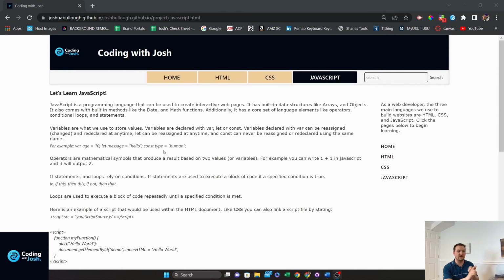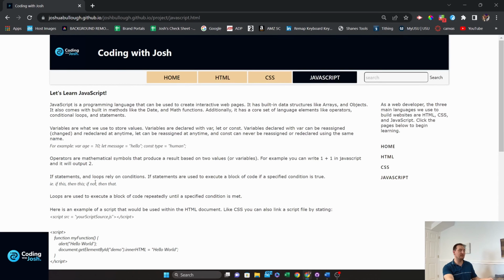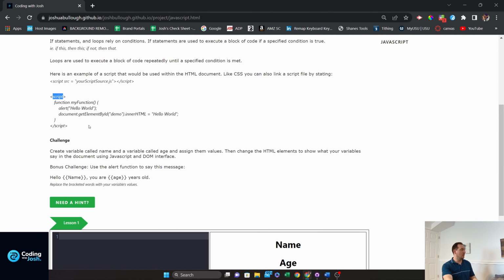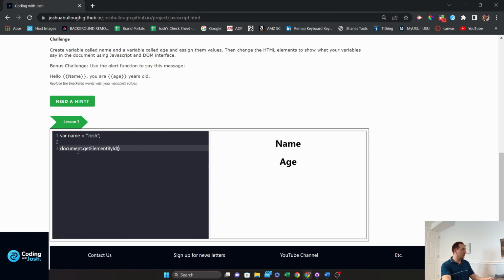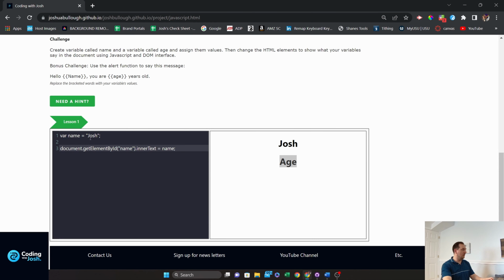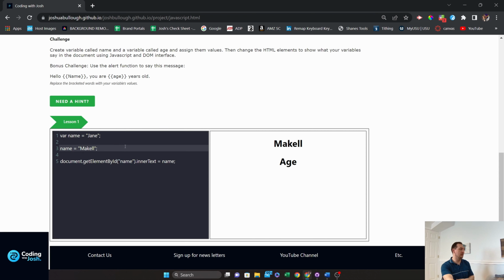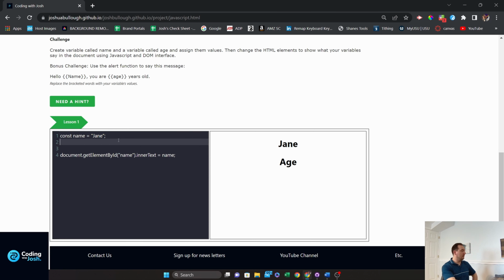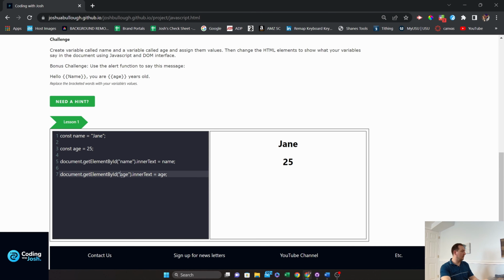JavaScript Tutorial Part 1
JavaScript Tutorial Part 1 for Coding with Josh Website